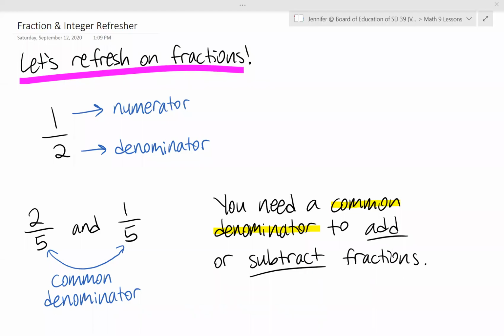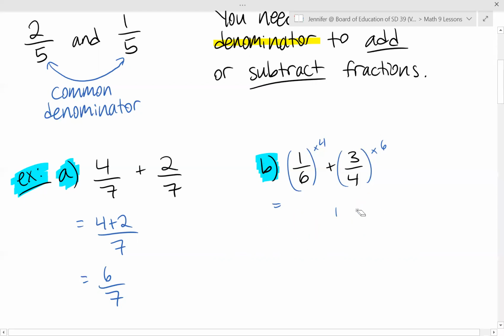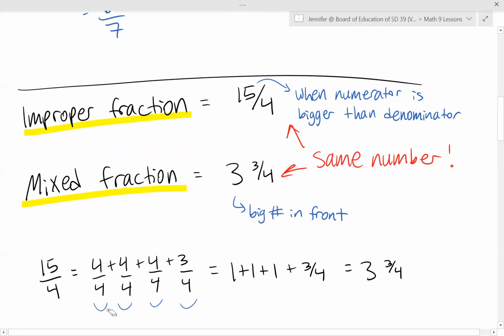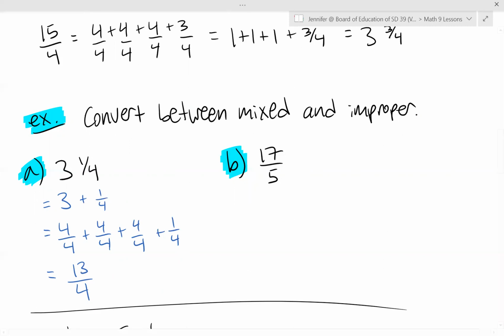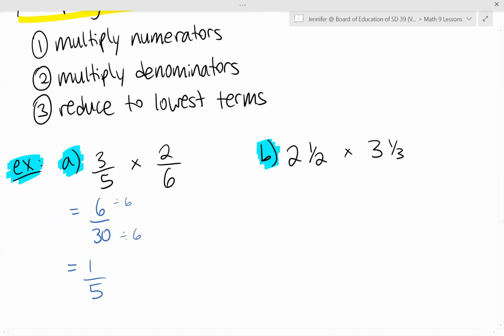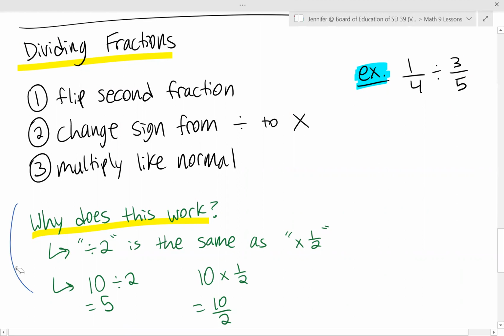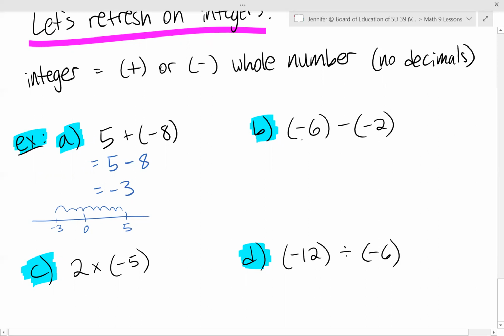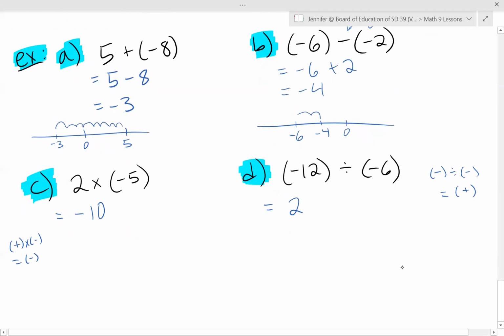Fraction & Integer Refresher | Math 9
Refresher before starting Math 9 course